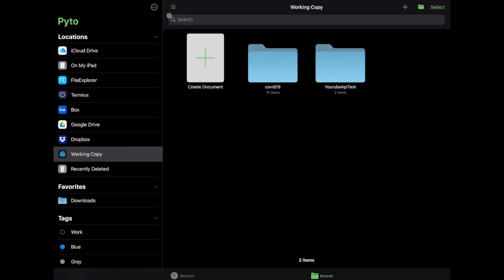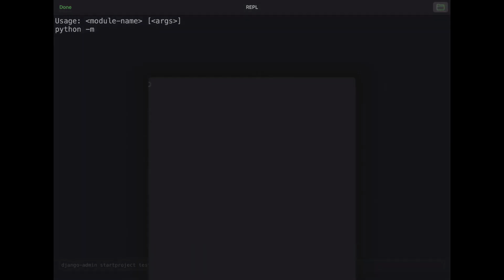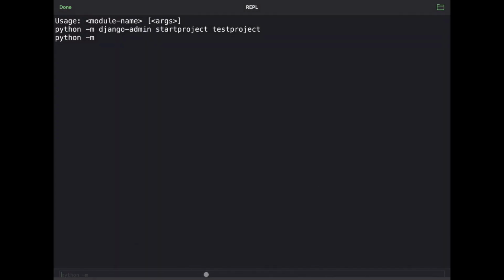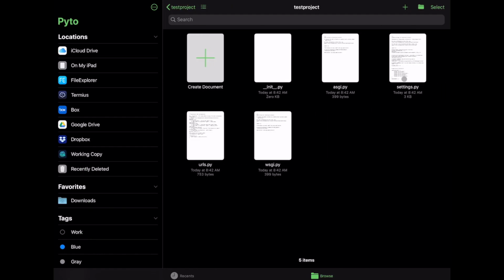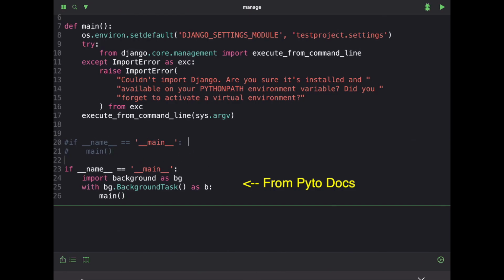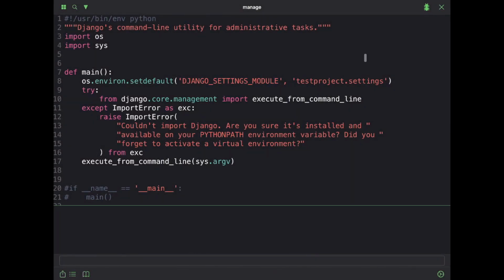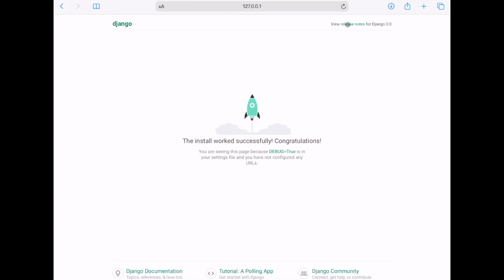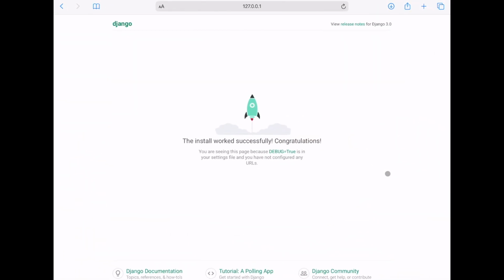Django on iPad Pro in Under 5 min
In this video I walk you through how to run a Django server on your iPad Pro within 5 min. The goals here to keep your application in sync on github so you can develop using any machine whether that be a mac, windows pc or Linux device for complex development and use the iPad Pro for light development on the go. It’s a great alternative.

Folding Keyboard
Power Bank
Bose QC35

Raspberry Pi Starters kit
Minimalist Keyboard and Mouse